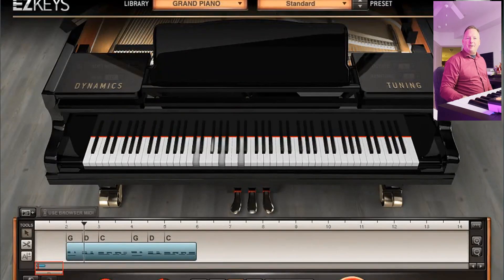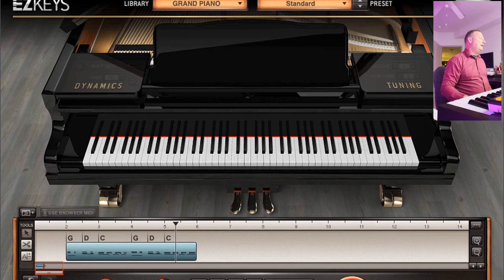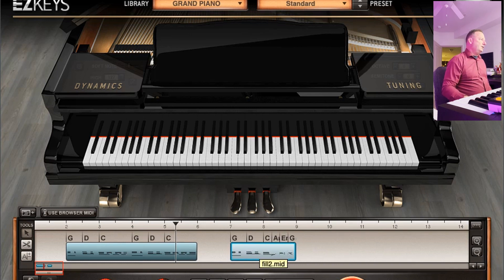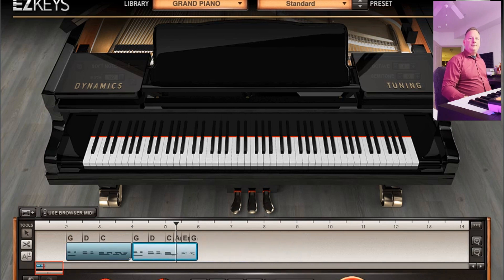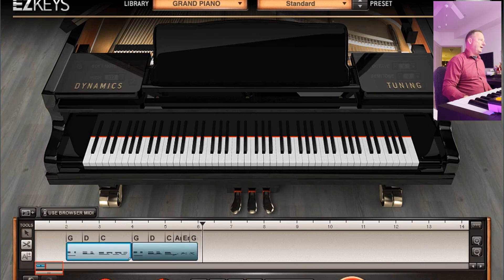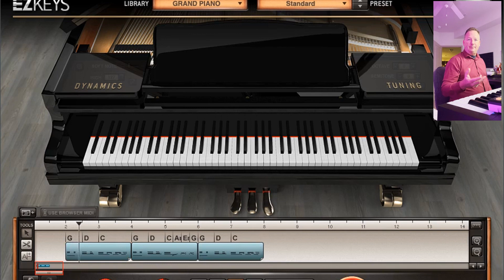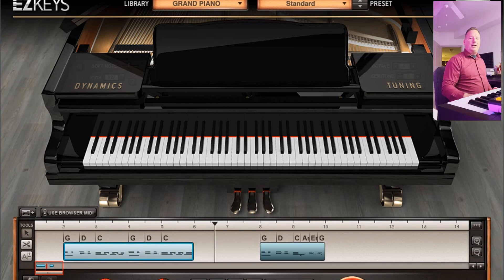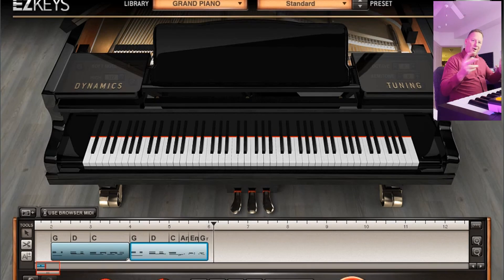Piano MIDI Packs 2 bar fills